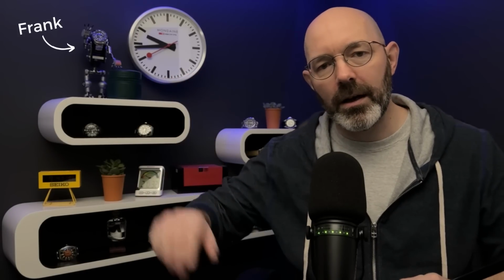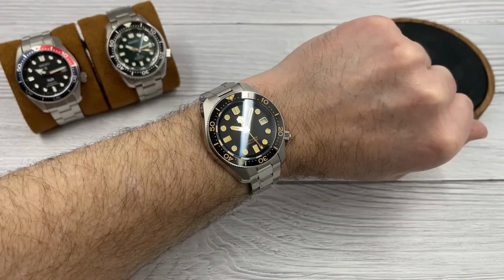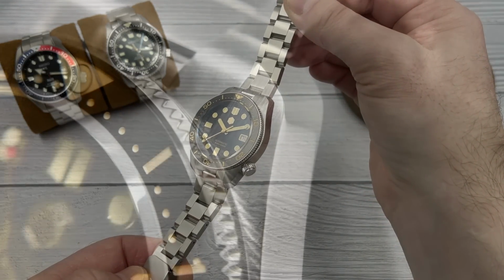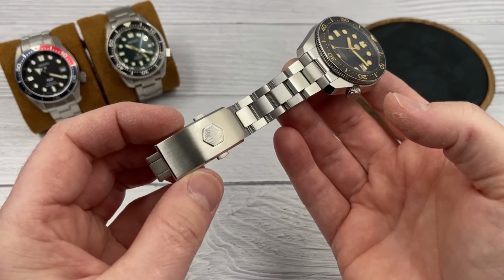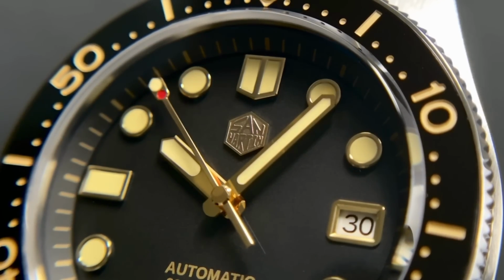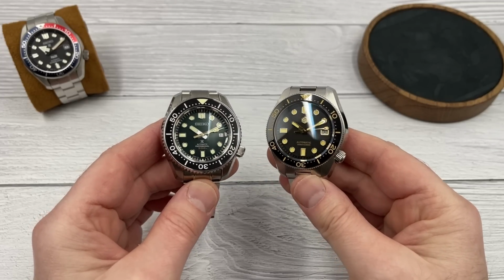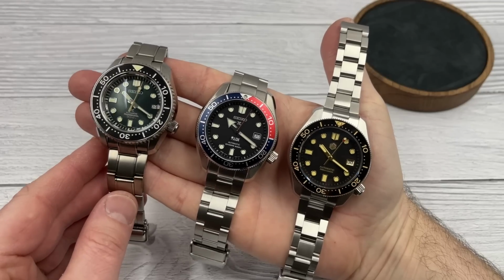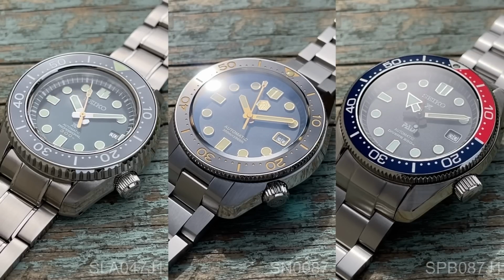How Does This NEW 6215-7000/SLA025/SLA057 Homage Compare To My Seiko MM200 & MM300 Prospex Watches?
In this video I review and compare the new San Martin SN0087 to the Seiko SPB087 and the SLA047, two incredible Seiko Prospex dive watches.

My eBay store where I sell lightly used watches to fund the purchase of more watches to review!

ilike_watches_
James Instagram (Exciton watch designer)
JF_watches_99